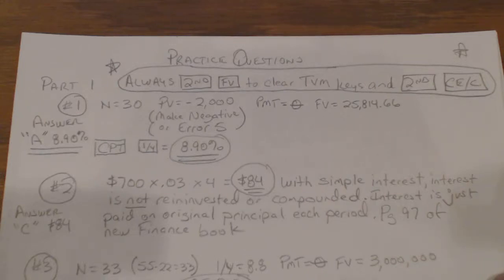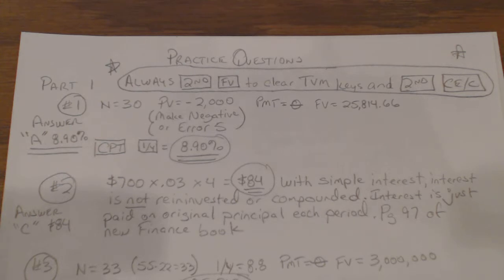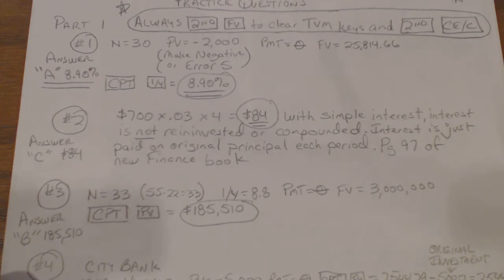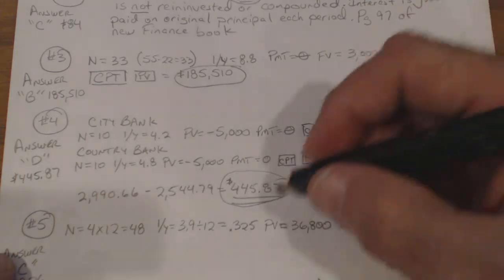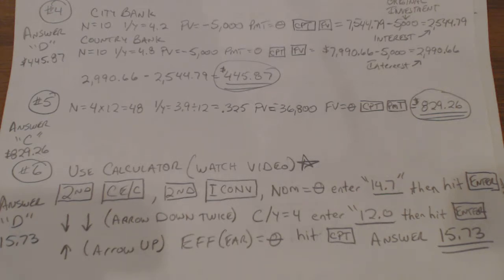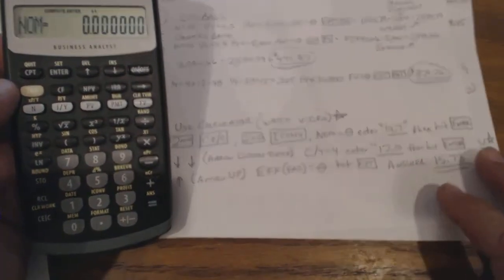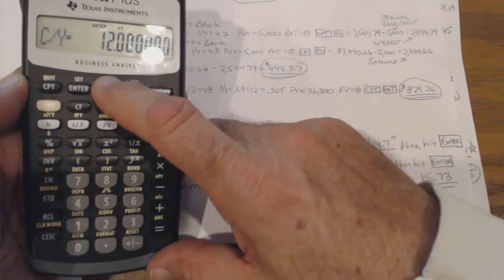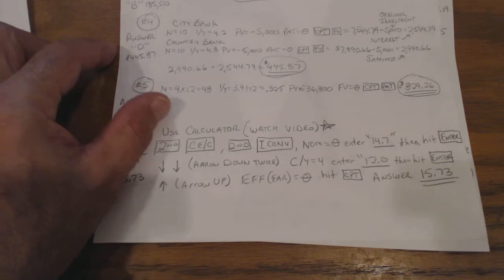Bus 342 Practice Problems Part 1 #1,#2, #3, #4, #5 & #6 5.1.14